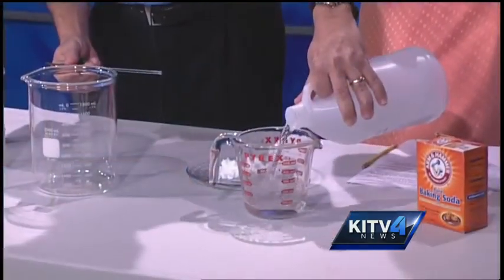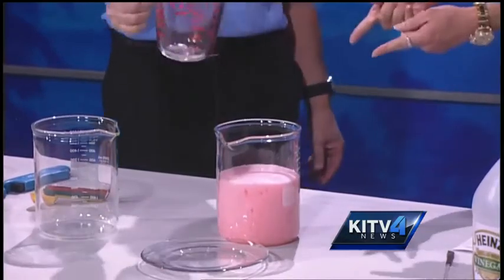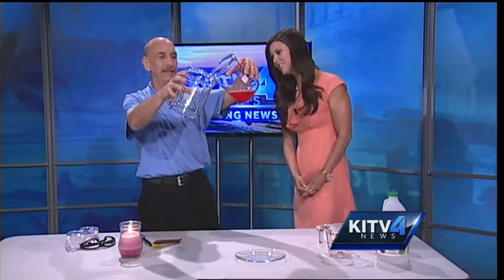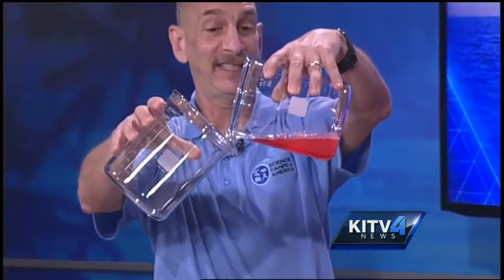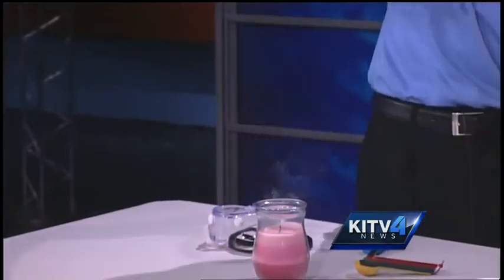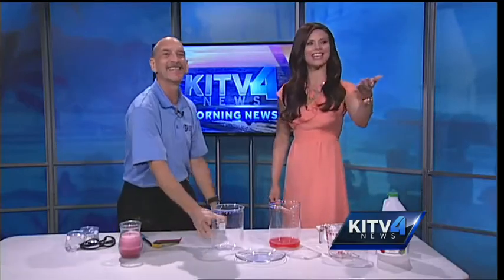Getting in to science on the Big Island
Science Camps of America will have a Summer camp on the Big Island for teens entering grades 8-12. CEO and founder, Michael Richards joins KITV with more information. For news you need to know,